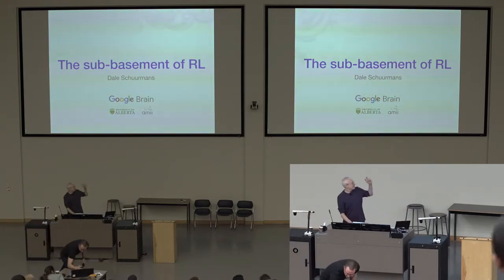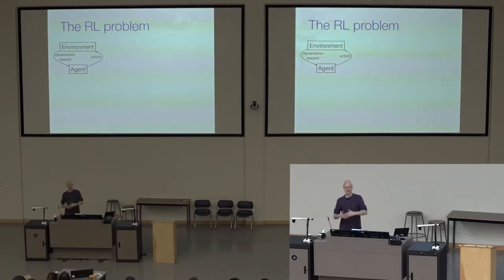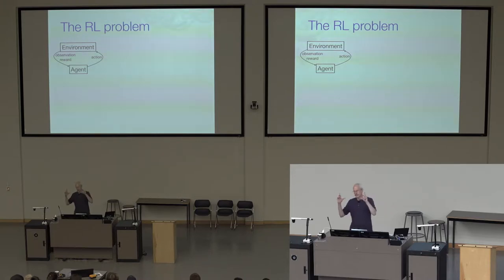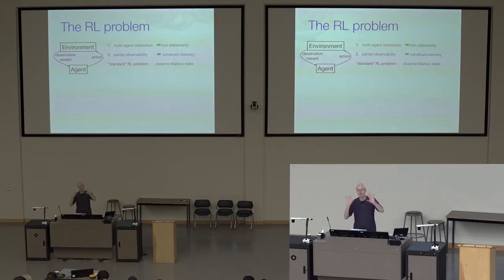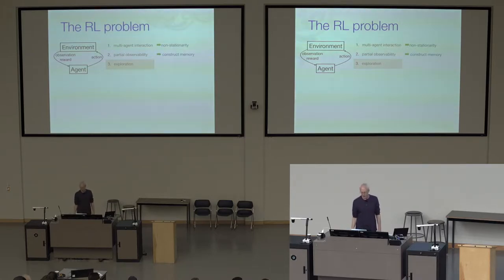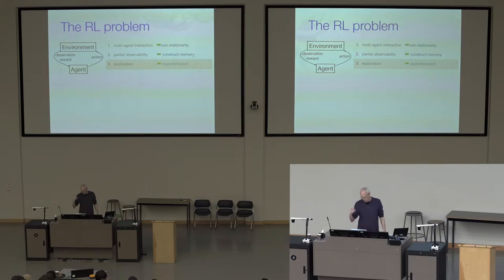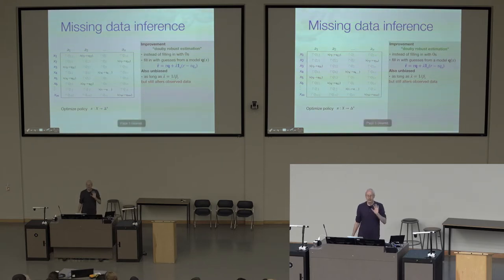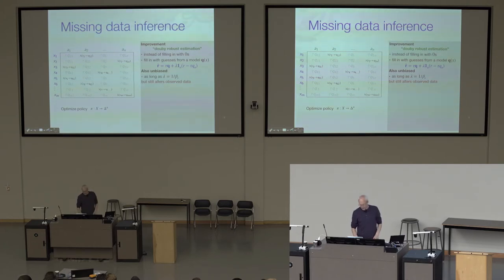DLRLSS 2019 - Optimization in RL - Dale Schuurmans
Dale Schuurmans speaks at DLRL Summer School with his lecture on Optimization in Reinforcement Learning.

CIFAR's Deep Learning & Reinforcement Learning (DLRL) Summer School brings together graduate students, post-docs and professionals to cover the foundational research, new developments, and real-world applications of deep learning and reinforcement learning. Participants learn directly from world-renowned researchers and lecturers.

DLRL Summer School 2019 happened July 24 – August 2 in Edmonton, Alberta, Canada. The event is a part of both the CIFAR Learning in Machines & Brains program and CIFAR Pan-Canadian AI Strategy’s National Program of Activities, and is delivered in partnership with Canada’s three national AI Institutes, Amii, Mila and the Vector Institute.